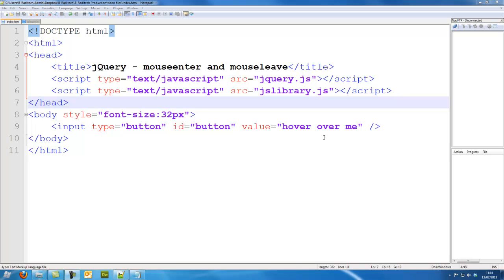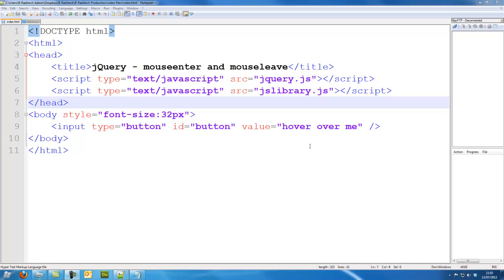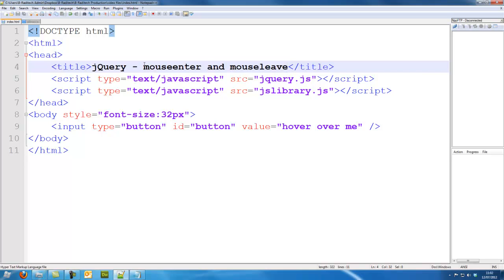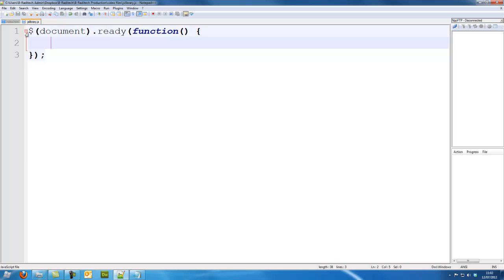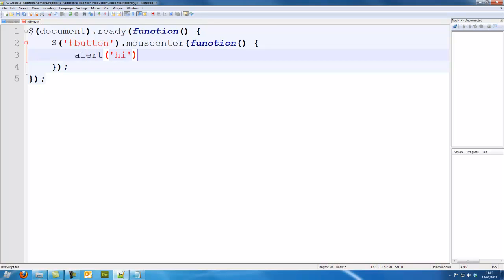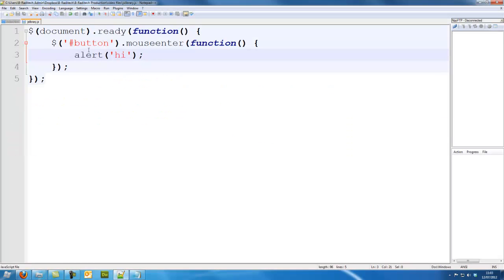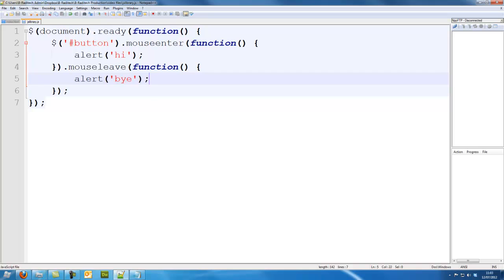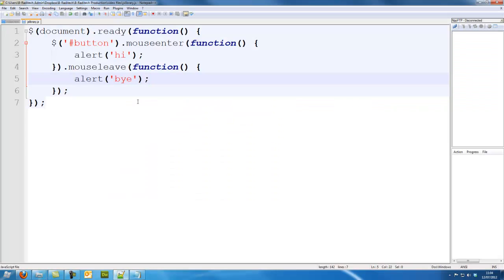jQuery Tutorial 21 - mouseenter and mouseleave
This is a jQuery tutorial, in this tutorial, you will learn about the mouseenter and mouseleave events in jQuery.